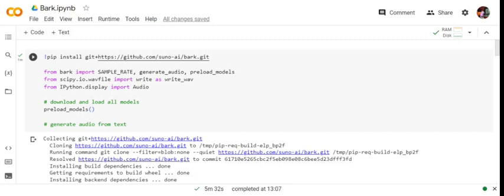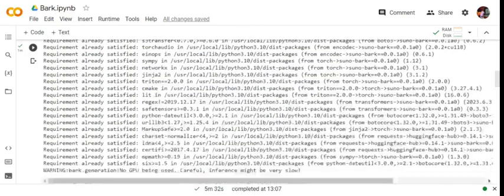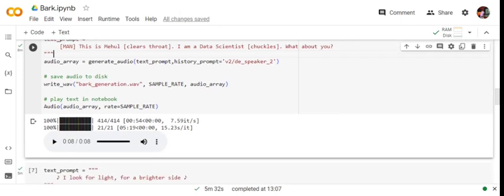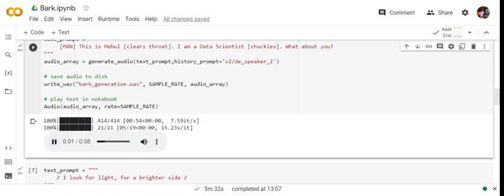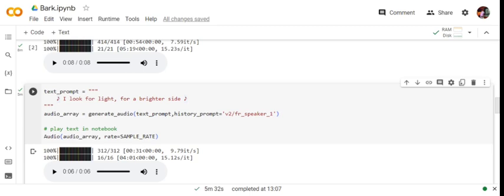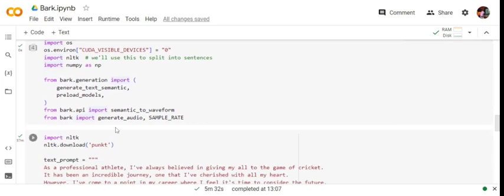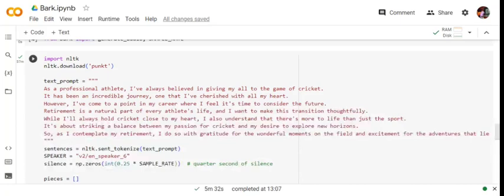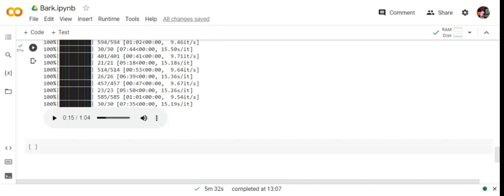Text to Audio using Bark tutorial